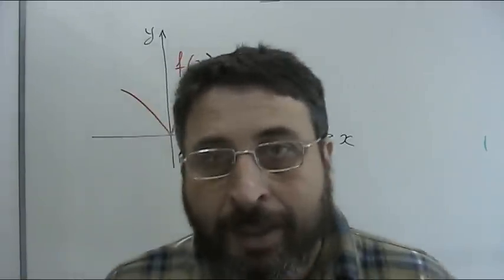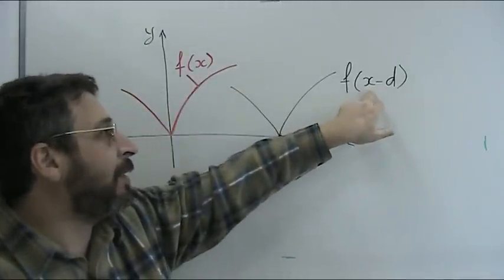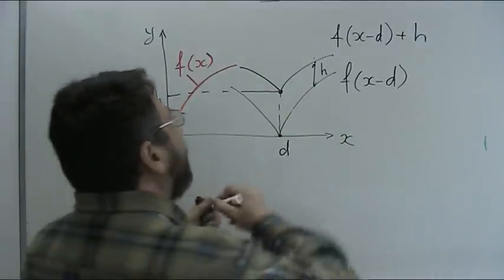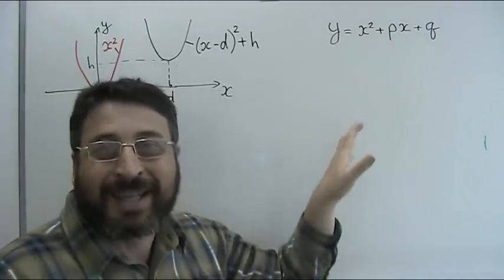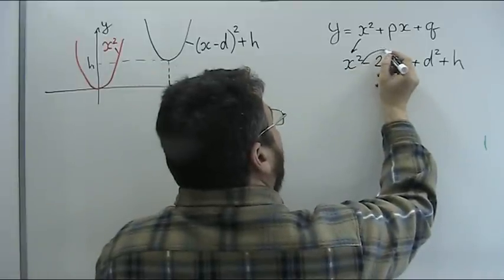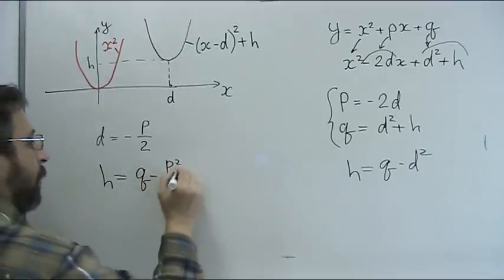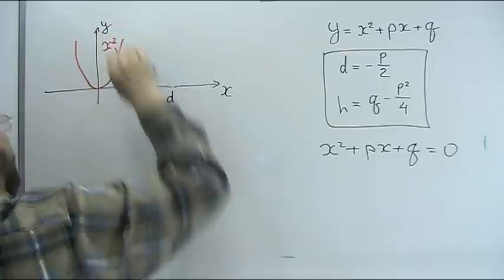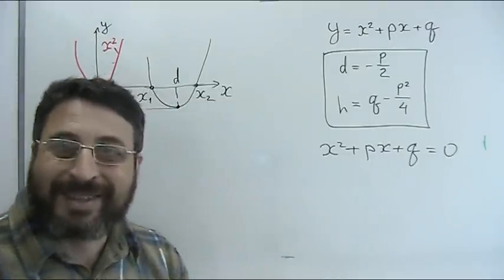Build Graph of Quadratic Function: Lesson in 9min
By Michael Zibulevsky